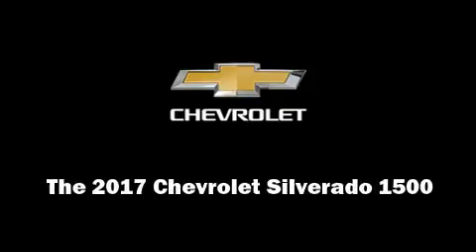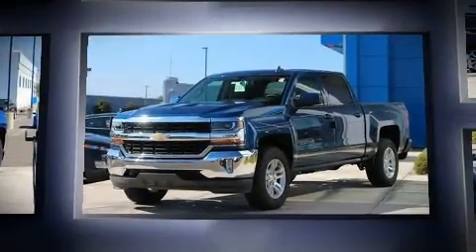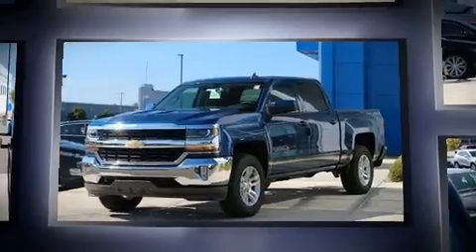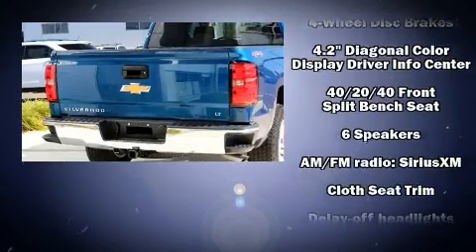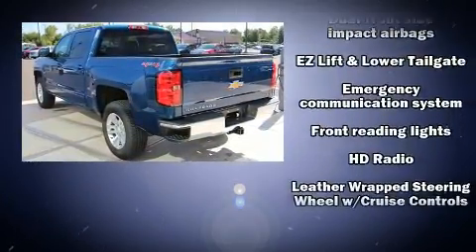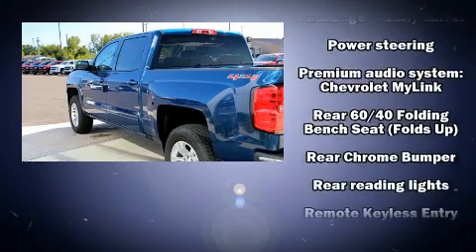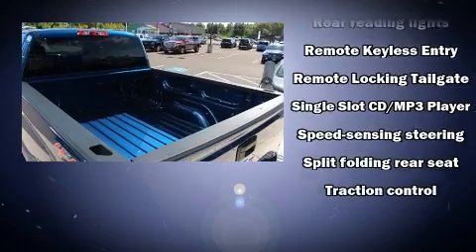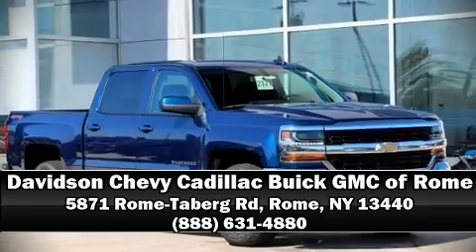2017 Chevrolet Silverado 1500 LT in Rome, NY 13440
Familiarize yourself with the 2017 Chevrolet Silverado 1500. It features an automatic transmission, 4-wheel drive, and a powerful 8 cylinder engine. Chevrolet infused the interior with top shelf amenities, such as: delay-off headlights, front and rear reading lights, a trip computer, a rear step bumper, power door mirrors and heated door mirrors, cruise control, and 1-touch window functionality. You and your passengers will enjoy the stereo system, which includes a CD player with MP3 capability, steering wheel mounted audio controls, and 6 speakers, enhancing the audio experience throughout the interior. Side curtain airbags deploy in extreme circumstances, shielding you and your passengers from collision forces. Our knowledgeable sales staff is available to answer any questions that you might have. They'll work with you to find the right vehicle at a price you can afford. Please don't hesitate to give us a call.